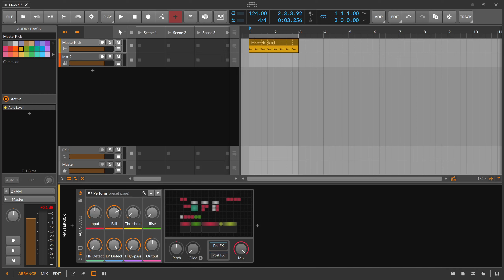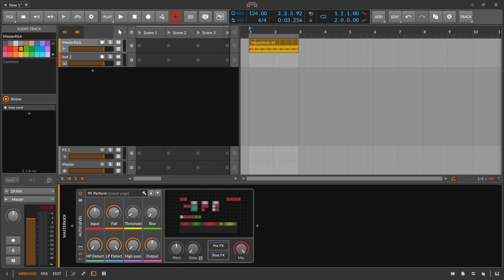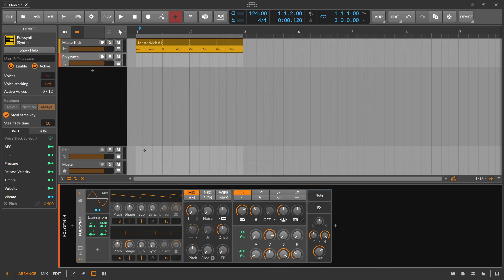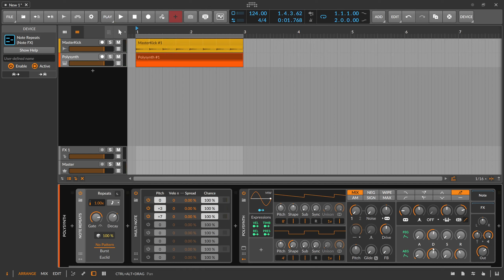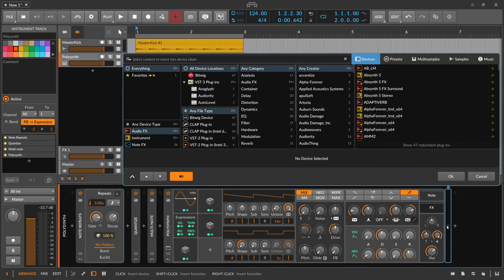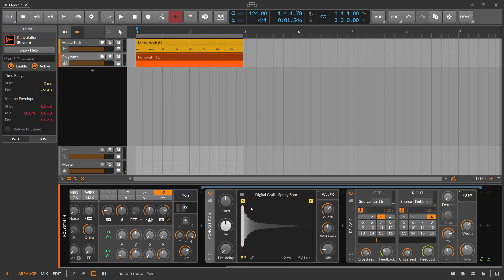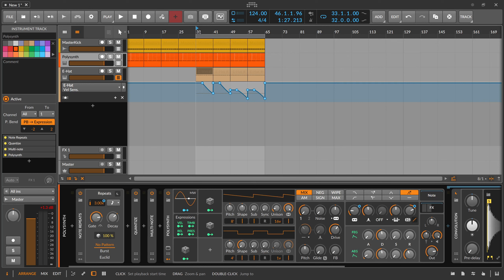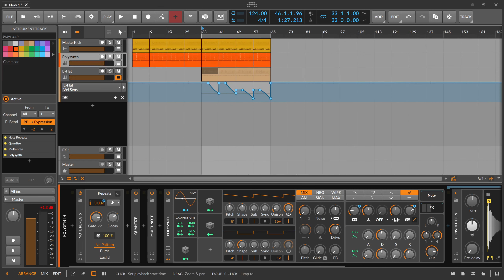Automation Guide - How to progress Songs in Bitwig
I will try to give you an example of how I see static vs modulation vs automation in a practical example. It's probably the most powerful tool for advancing song structures.